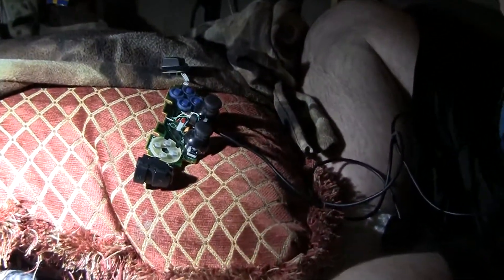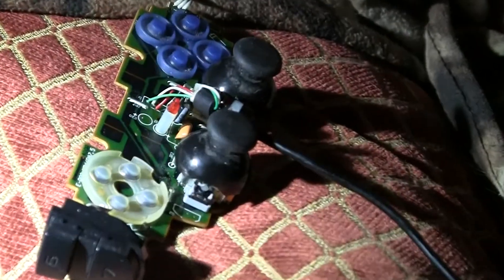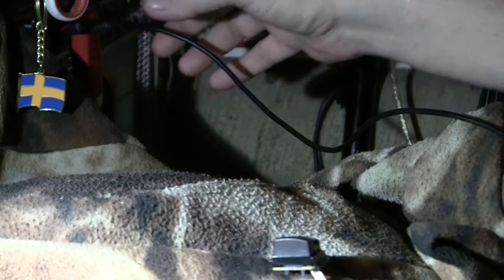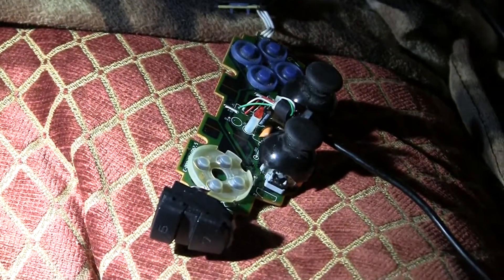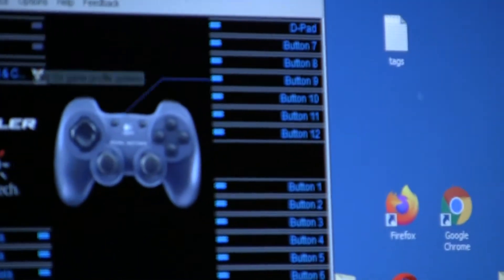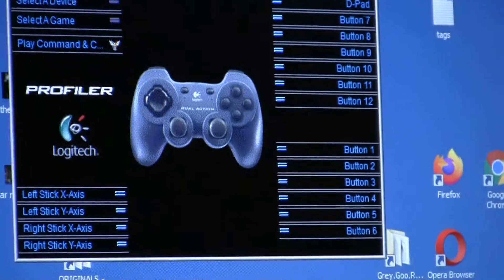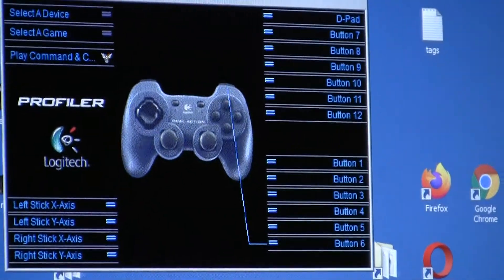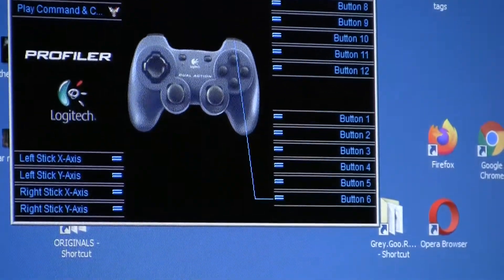usb cable repair (game controller) pt 6